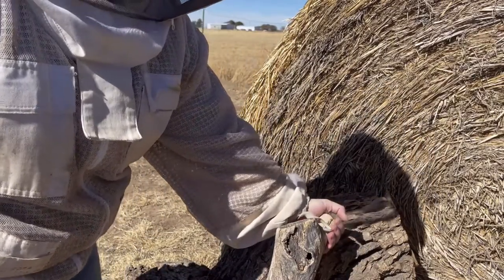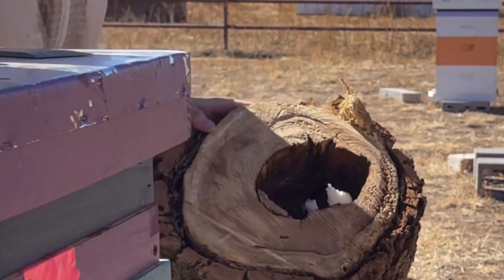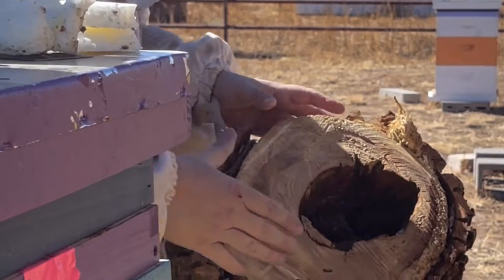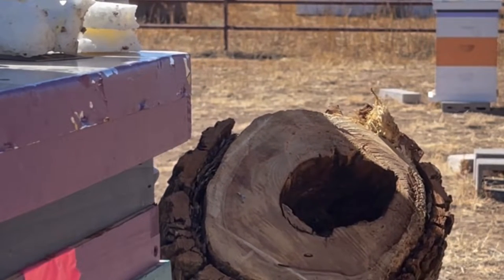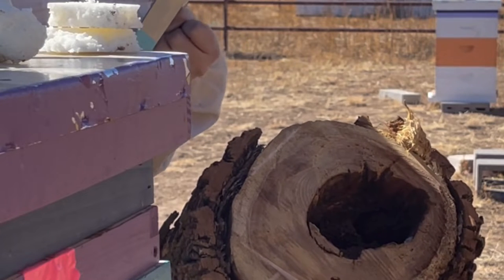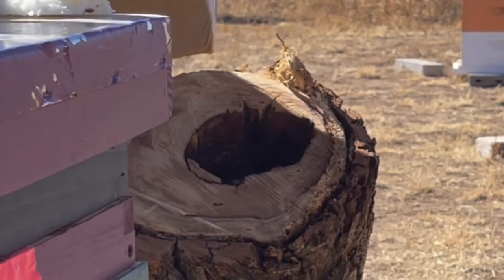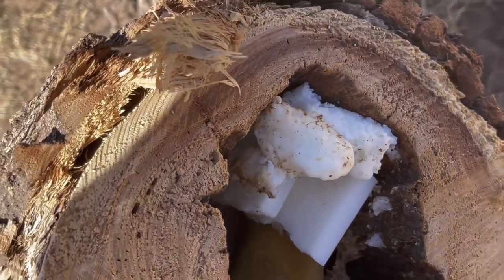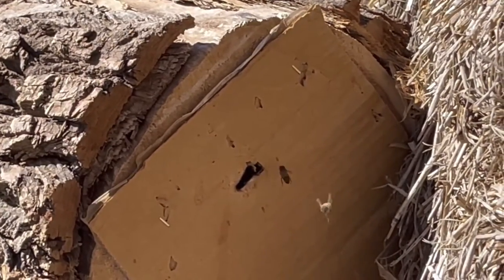Stump Hive: Episode 4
In this episode I am trying to figure out a way to put a pollen patty in the stump hive. I also discuss something interesting I noticed on a warm sunny day that set my stump hive apart from the other hives in the bee yard.